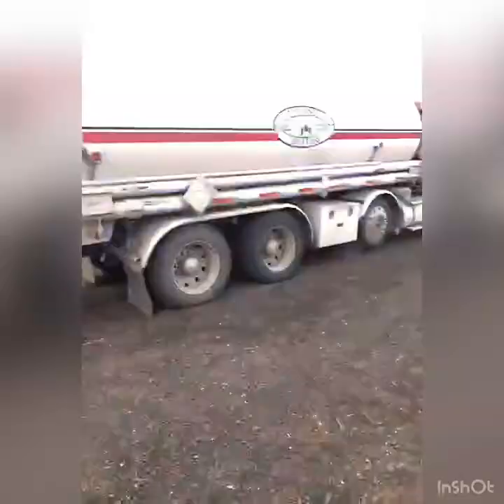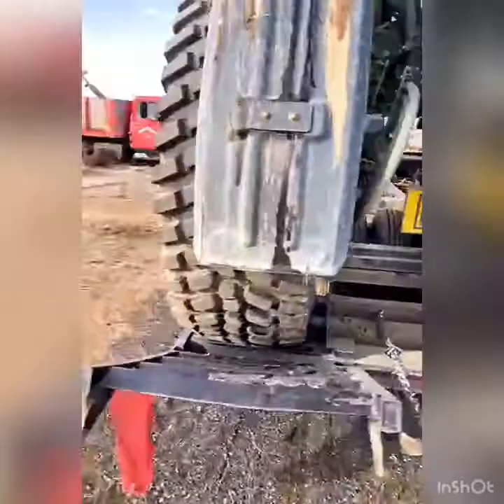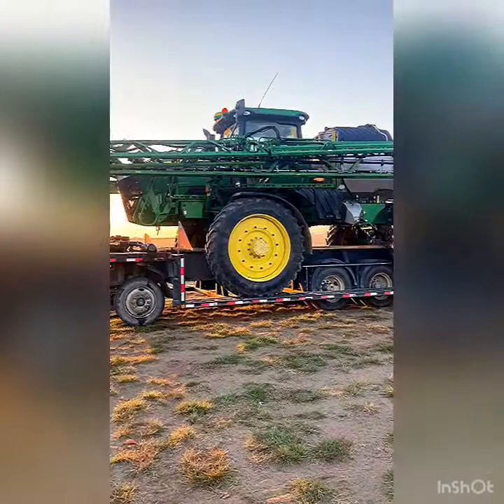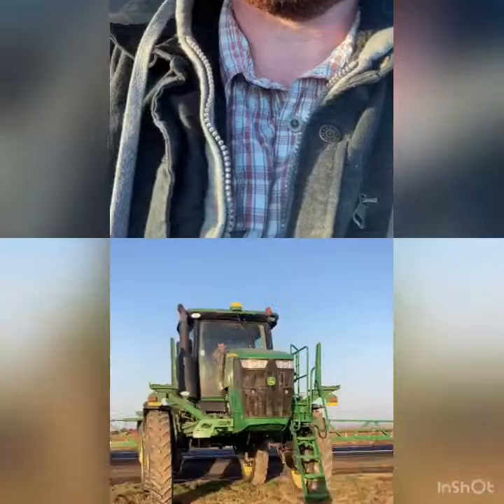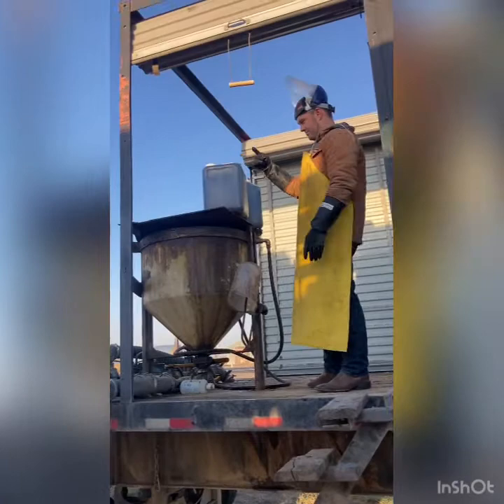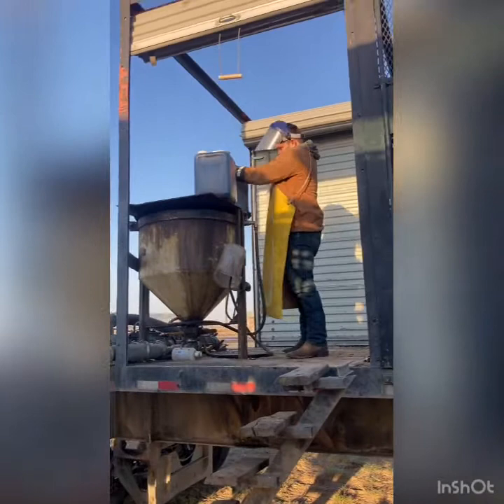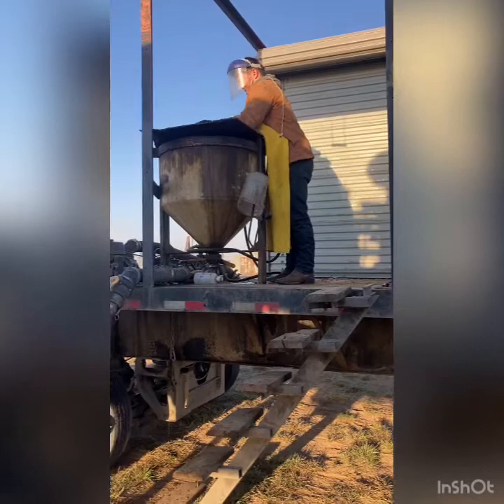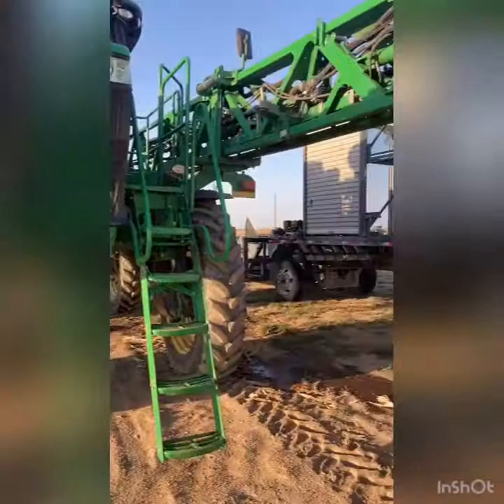Daily Routine for operating John Deere R4038 sprayer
All the steps you need to follow from the time you leave the shop till you’re loading. What to check for before you leave the shop, as you get to your location, before mixing, and while you mix.